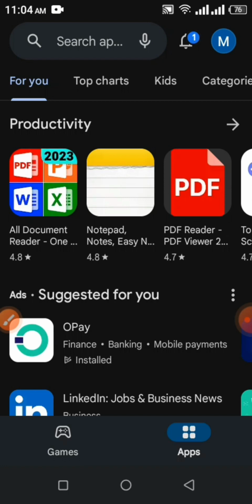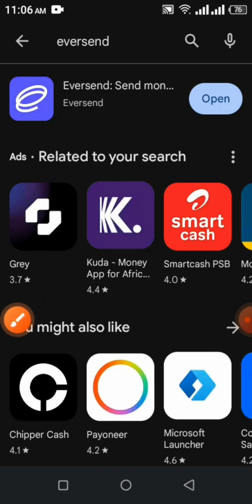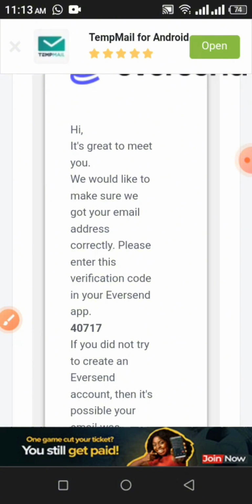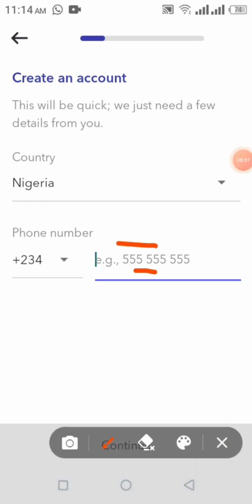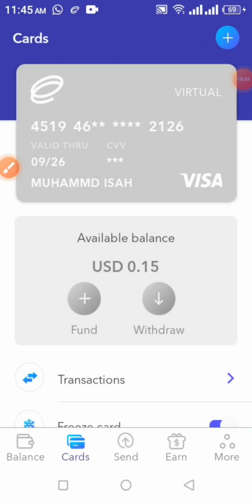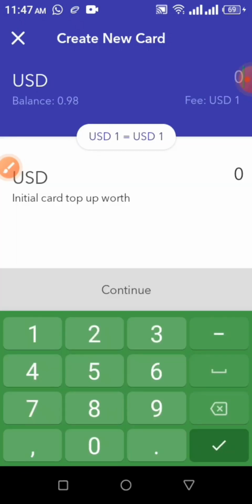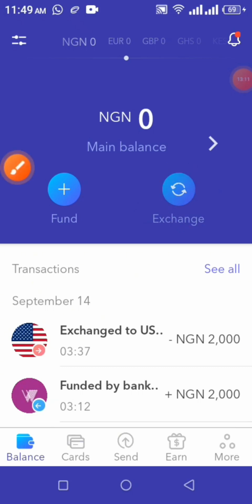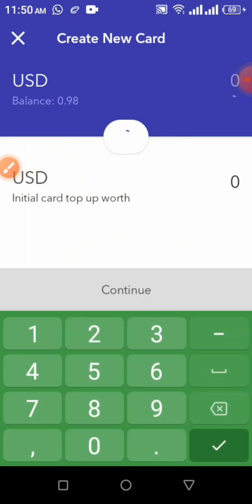how to get free dollar card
Learn how to get a free dollar card for international transactions with this comprehensive guide. Say goodbye to hefty fees and hassles! We'll walk you through the process step by step.